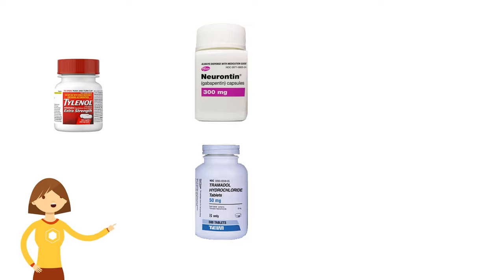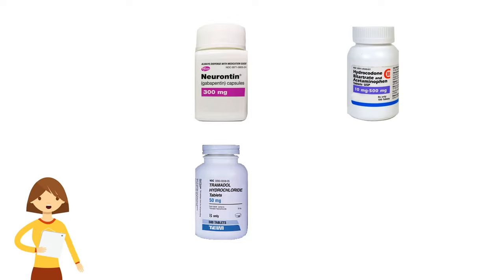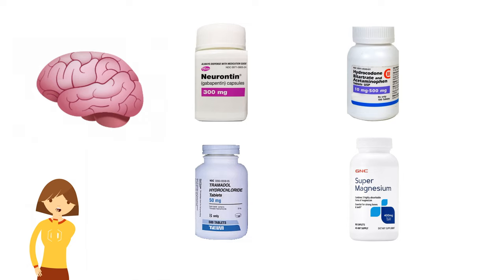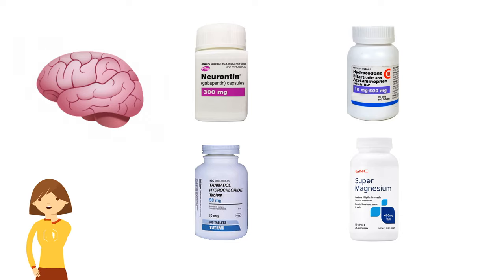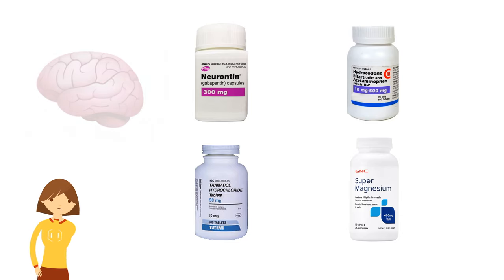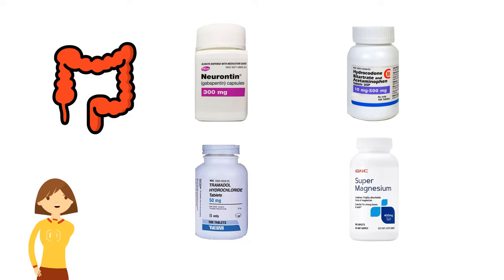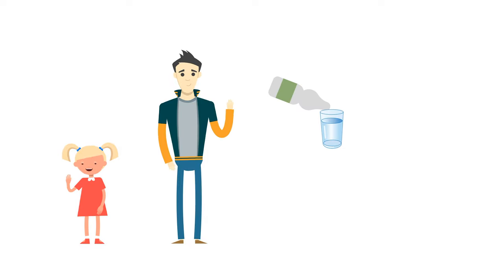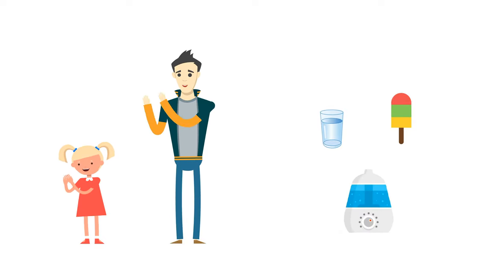Tonsillectomy Pain Control in Kids and Adults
Pain control after tonsil surgery is an important topic given how common this surgery is. Furthermore, pain control directly influences post-operative complication rates, mainly dehydration and bleeding. With poor pain control, a patient will not hydrate as well as they should leading to a dry throat which further exacerbates the pain. With a dry throat, it increases the risk of bleeding just like chapped lips can lead to cracked bleeding lips.

Magnesium supplement: